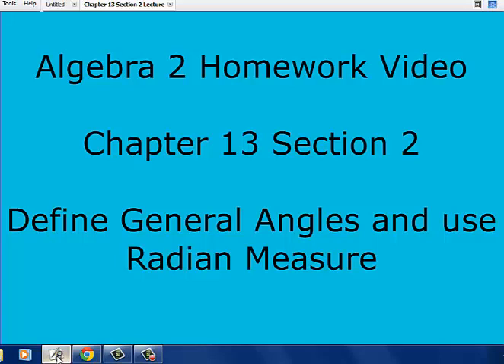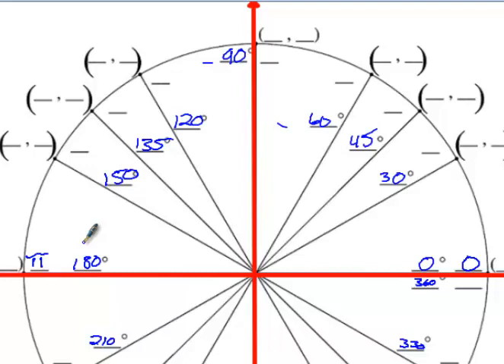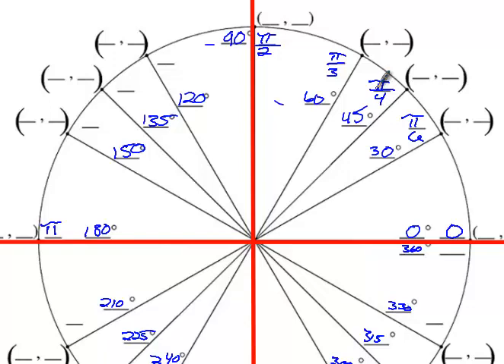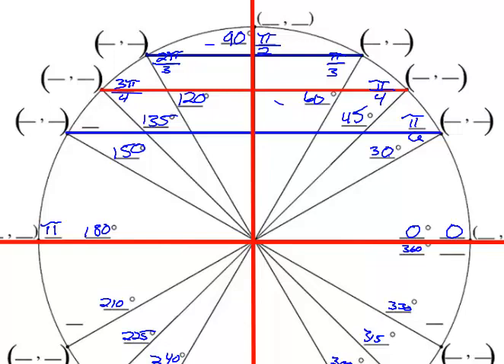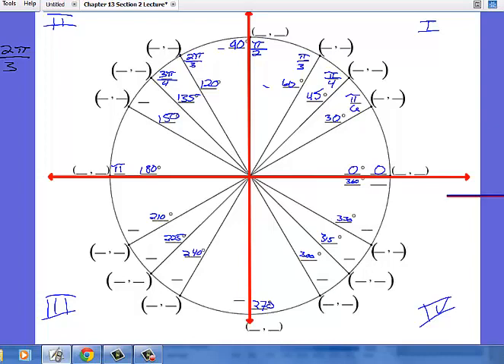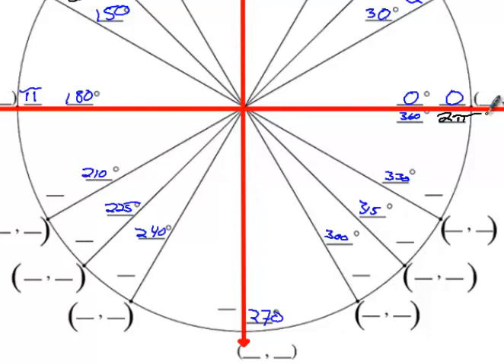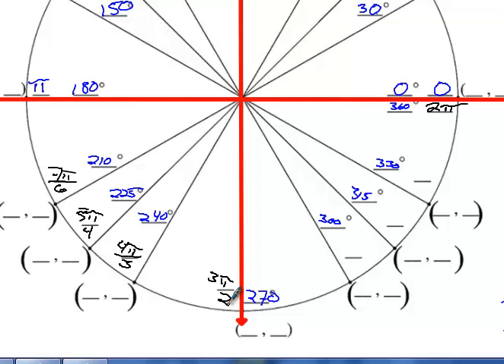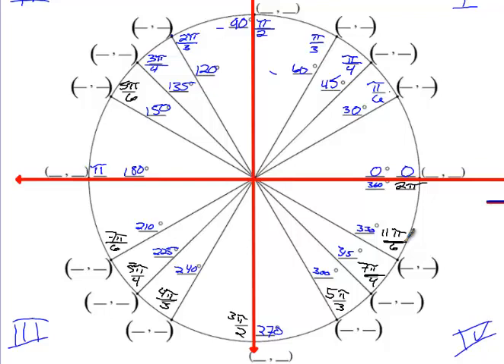Algebra 2 Chapter 13 Section 2 - Unit Circle Day 1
Unit circle run through Take 1.  Please check out both videos and I hope that one of the explanations is of use to you.  All examples are from: